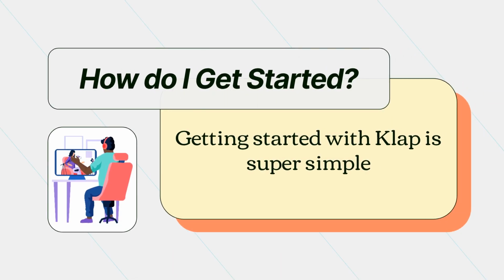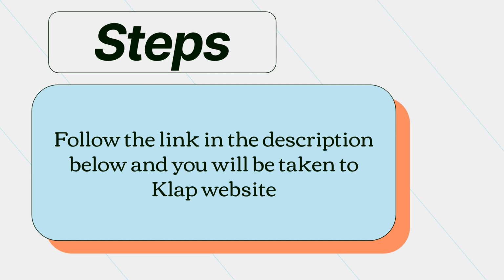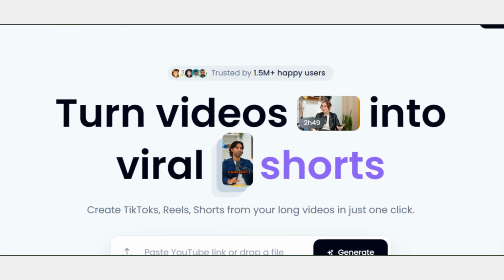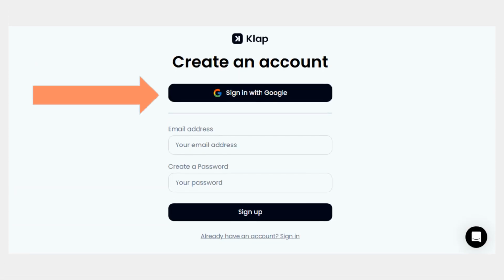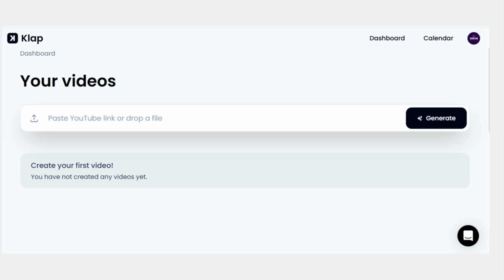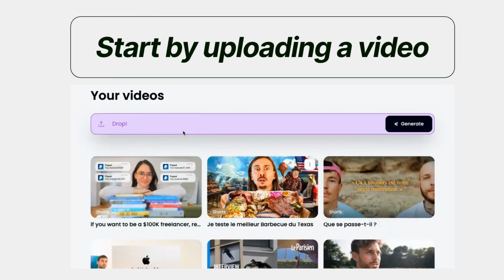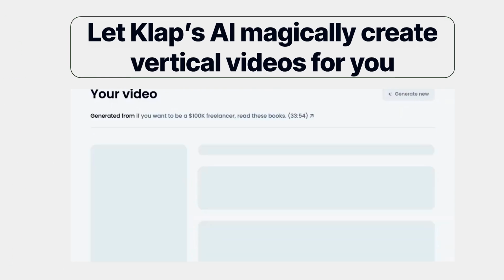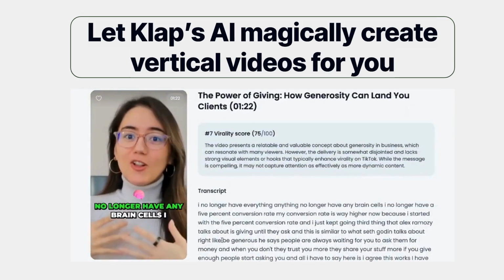How to Use Klap AI to Create Viral Videos!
In this video, I’ll show you exactly how to use Klap AI to create scroll-stopping, viral videos with ease. Klap is a smart AI video generator that takes your long-form content and automatically transforms it into short-form clips perfect for TikTok, Reels, and YouTube Shorts. If you're a content creator, freelancer, or small YouTuber looking to grow your audience and post consistently, this tool is for you. Using Klap AI, your content becomes 100% AI-generated in just a few clicks—no editing skills required. Learn how to leverage AI tools like Klap to scale your reach and create high-performing content fast.

🎯 Best AI Tools [2025 ULTIMATE GUIDE]

🤖 Try These Other AI Tools for Content Creators